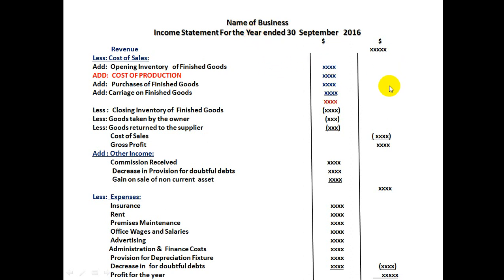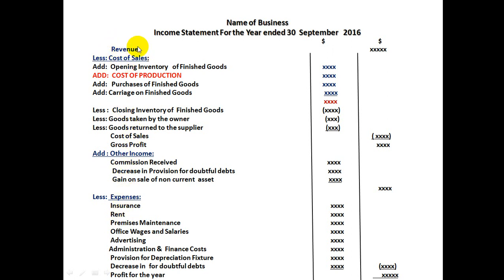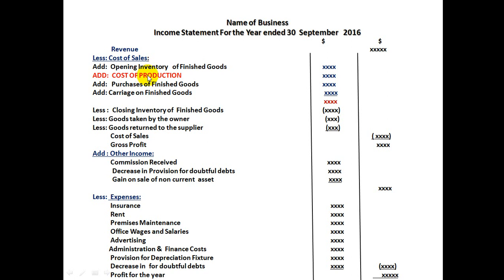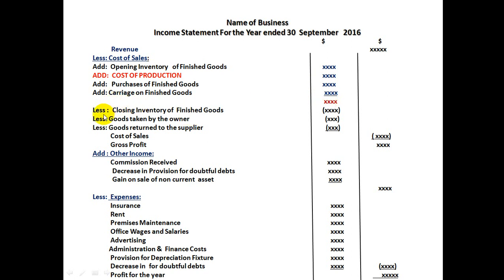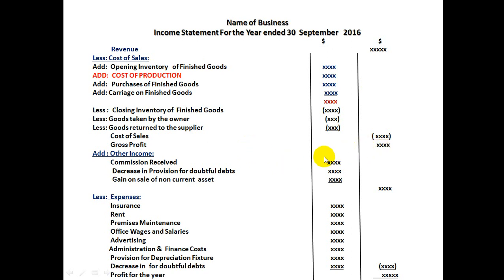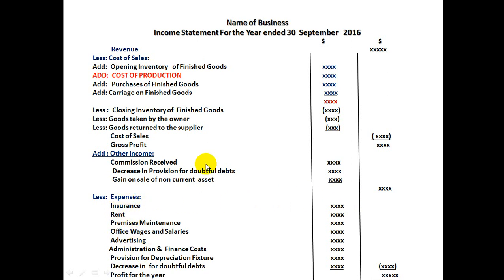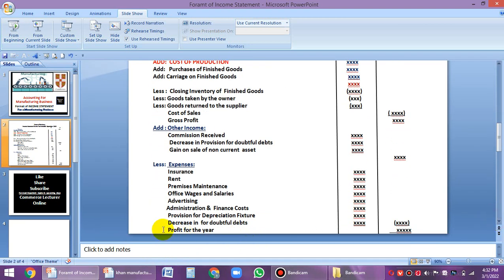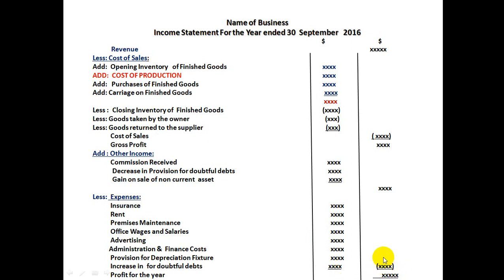Format of Income Statement of a Manufacturing Business | CIE| IGCSE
This video is for commerce students to help them in Format of Income Statement of a Manufacturing Business | CIE| IGCSE . The content is given according to syllabus of board of intermediate education Karachi and syllabus of university of karachi.
commercelectureronline
commerce lecturer online